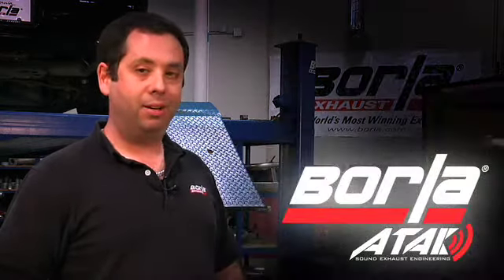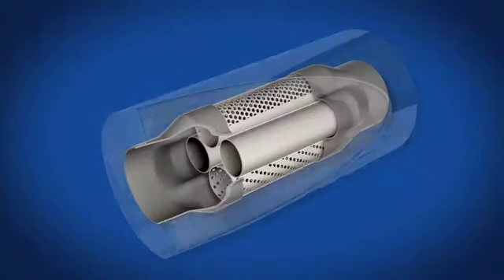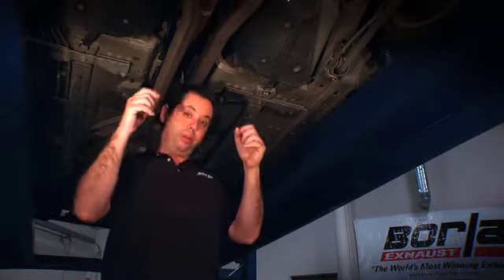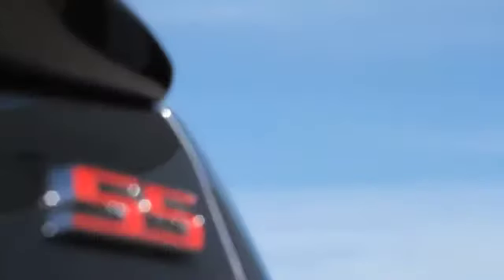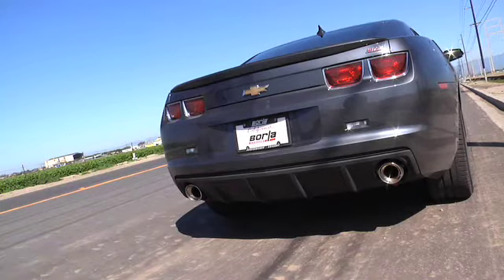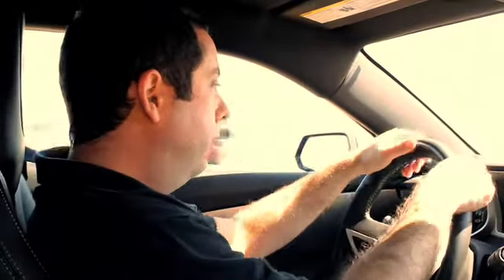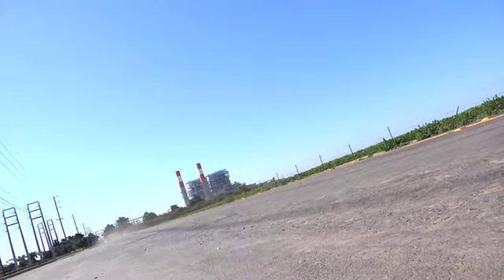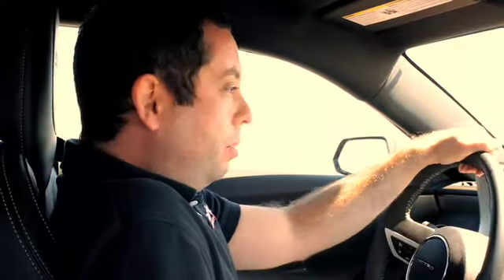Inside the Borla ATAK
David Borla gives us a sneak peak at the their new breakthrough exhaust technology - the Borla ATAK (Acoustically Tuned Applied Kinetics).